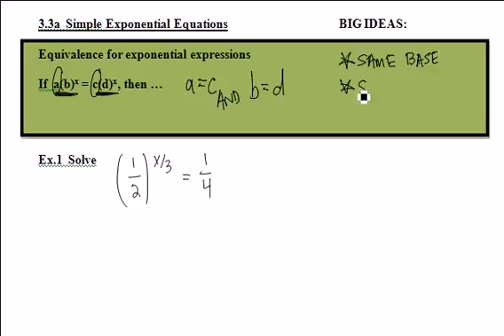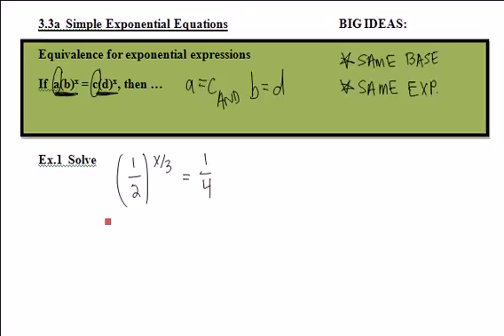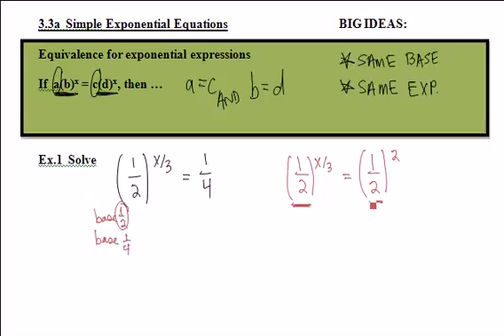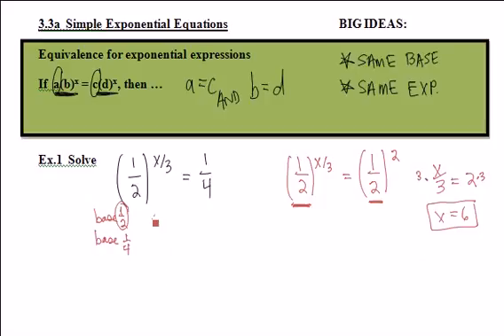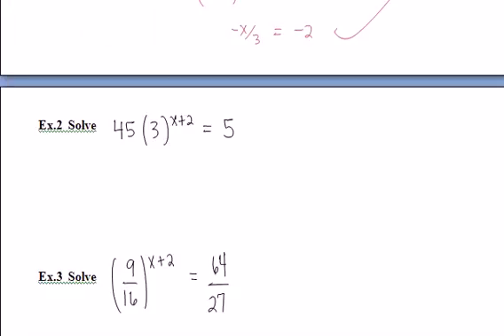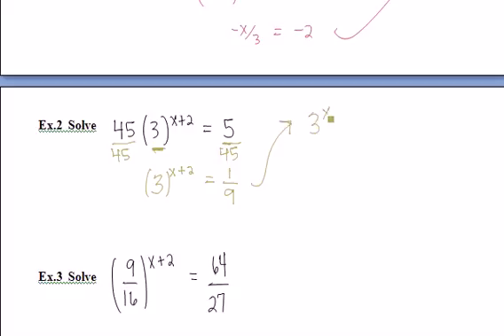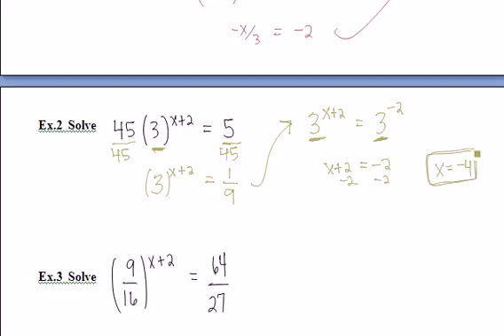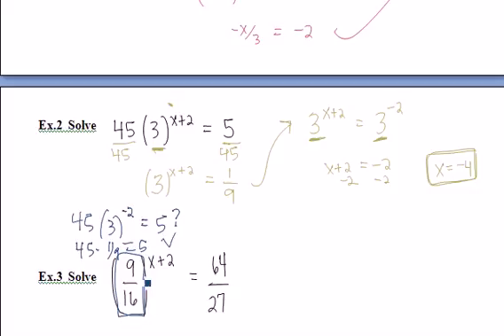3a solving simple exponential eq